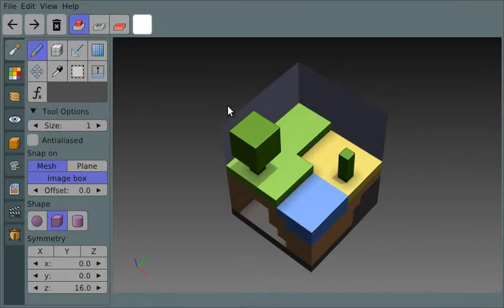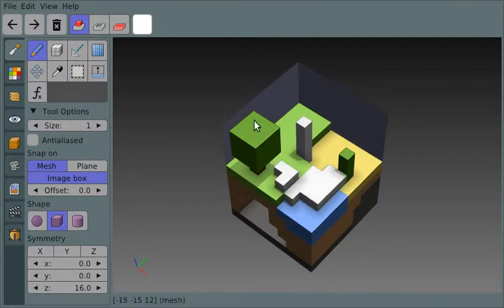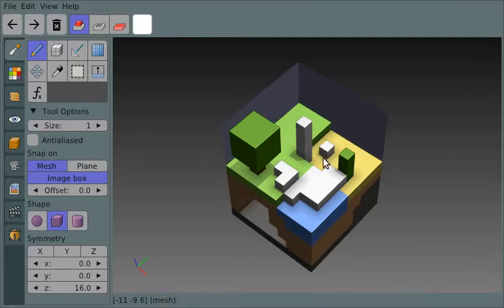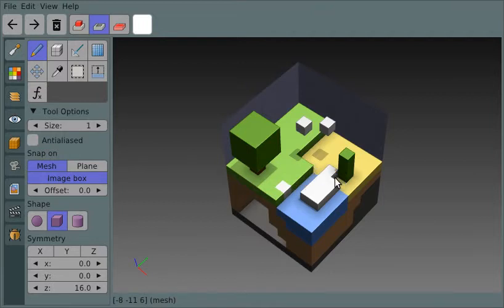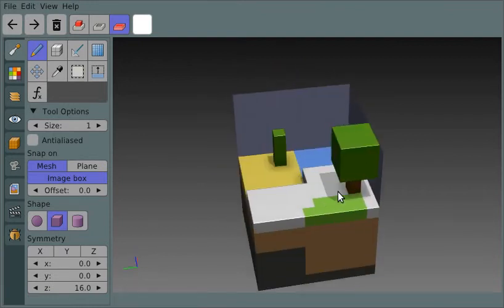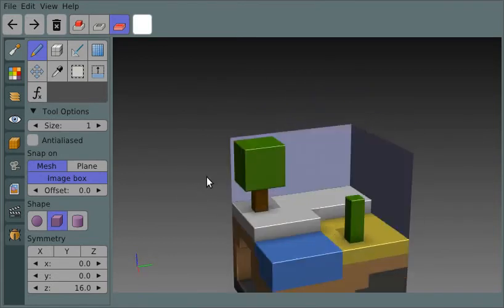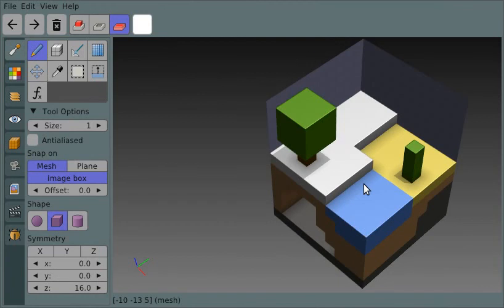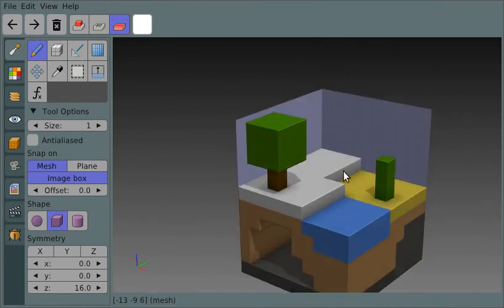Goxel editor tour 02: editing modes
A quick look at the basic editing modes for the Free/Open Source Goxel image editor.